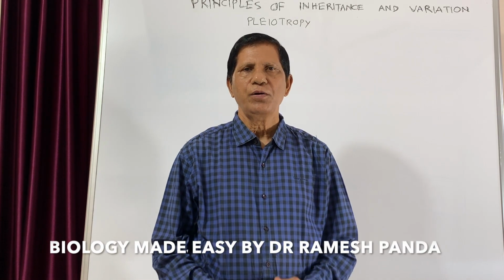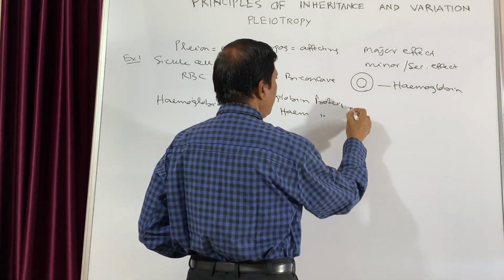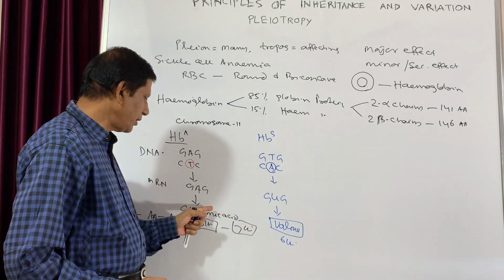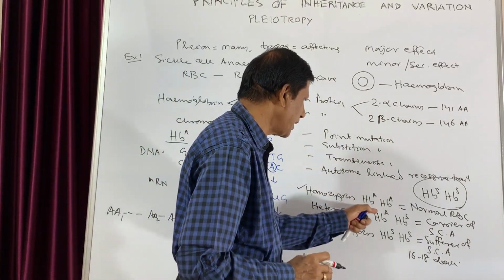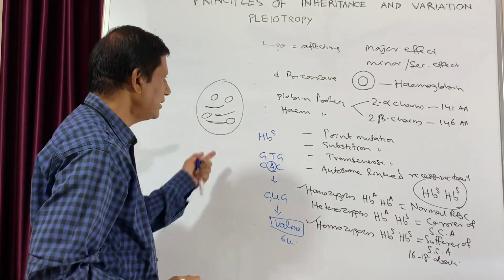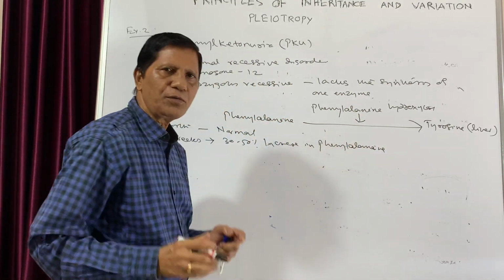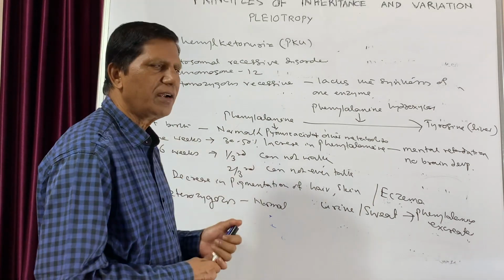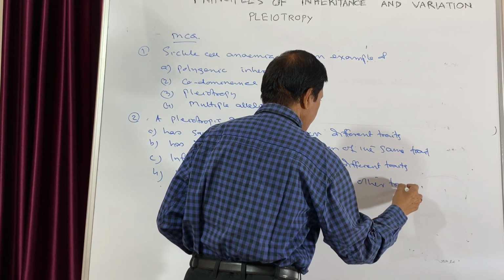PLEIOTROPY | GENETICS ,Part -20 | NEET | CLASS-12 | Dr Ramesh Panda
When a single gene has multiple effects is known as pleiotropy.Sickle cell anaemia and phenylketonuria are examples of pleiotropy, Details explained in the video.Pleiotropy,Phenylalanine hydroxylase,